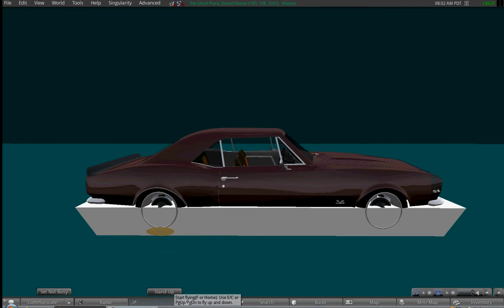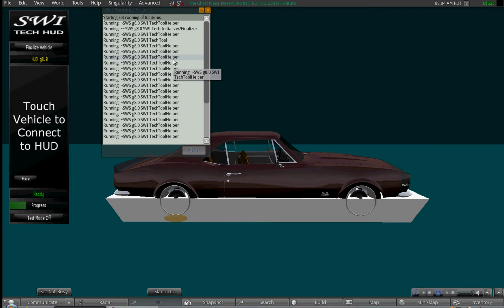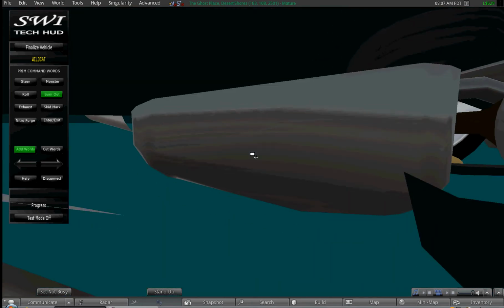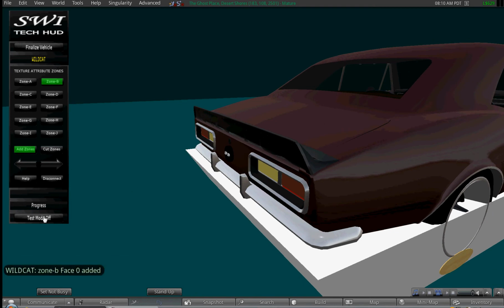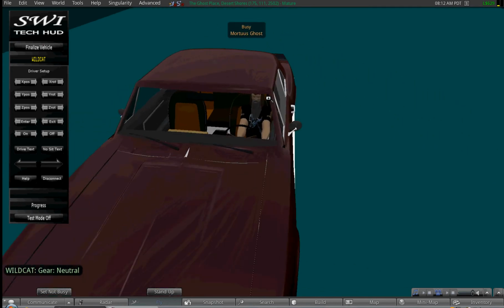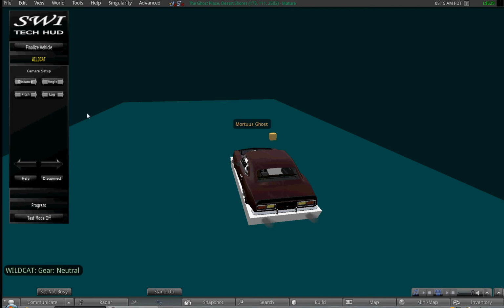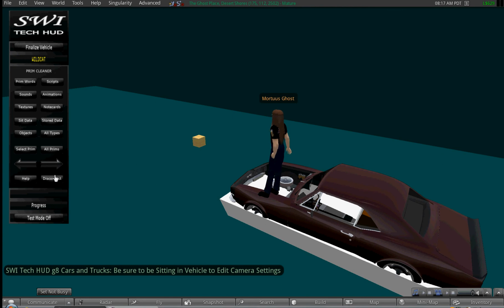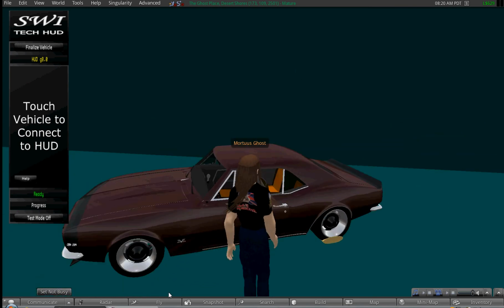SWI Tech HUD Full Run Through Tutorial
Setting up and using the SWI Tech HUD and then doing a quick run through of each page of the HUD.
Recorded in real time with errors, lag, mistakes all left in as they happened to show some of the robustness of the system.